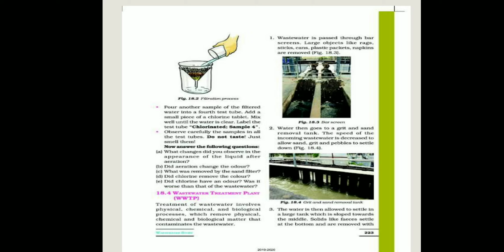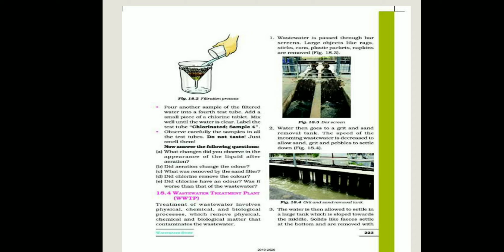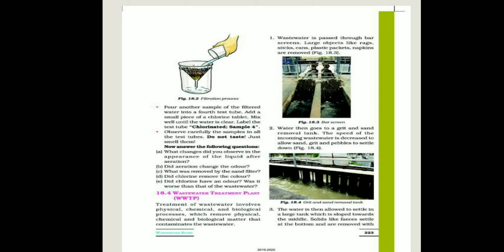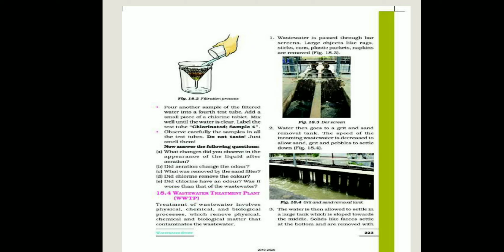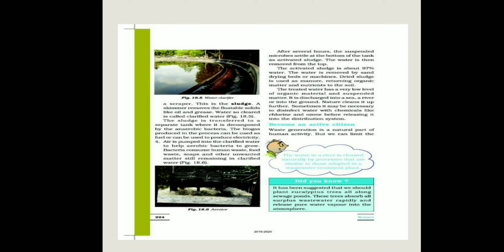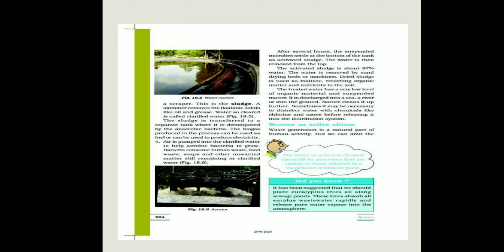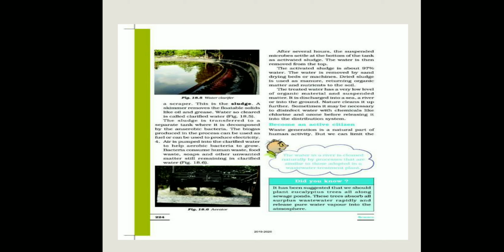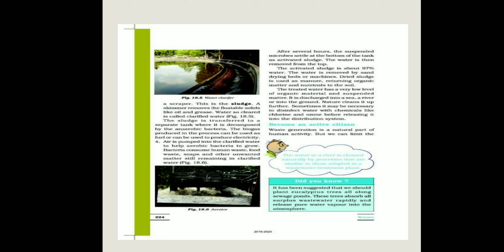Class 7 CHEMISTRY CH-18 waste water treatment